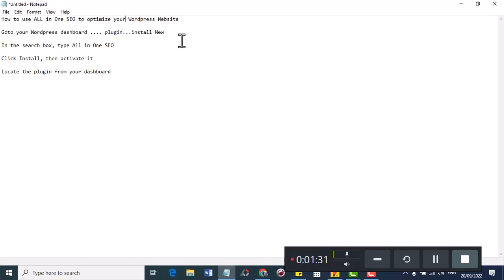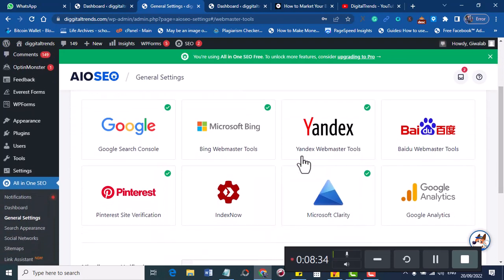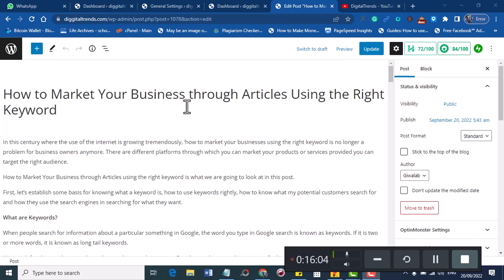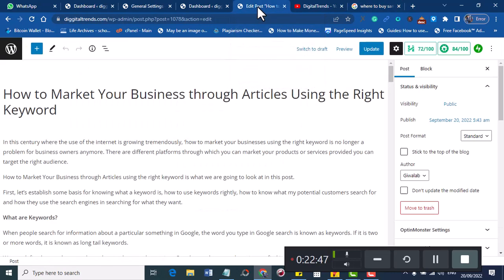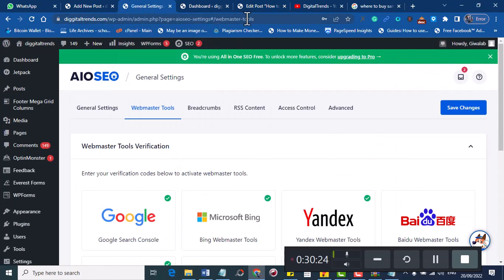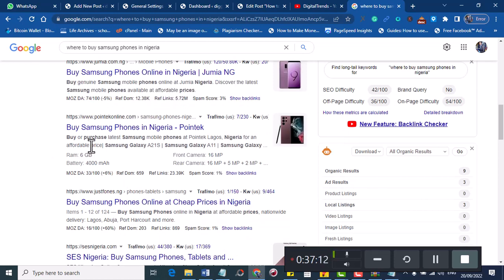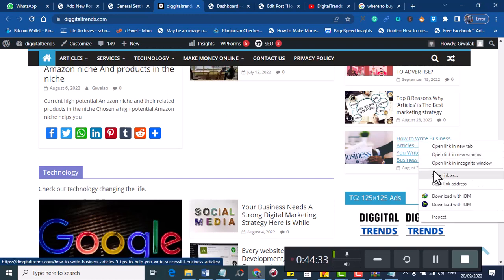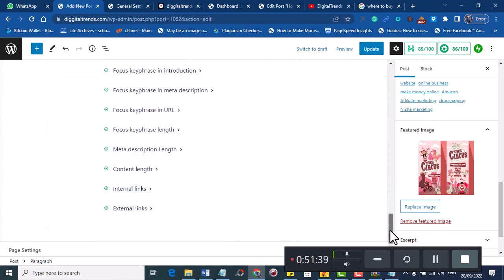How to Optimize your WordPress website content, Blog Post or Landing Page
In this video, you will learn how you can use "All in One SEO" to optimize your website content, blog, or landing page. optimizing the contents of your website is very important as you can easily rank if you do it correctly.